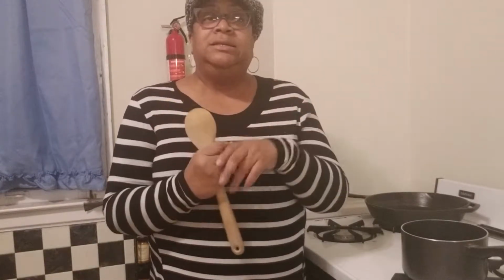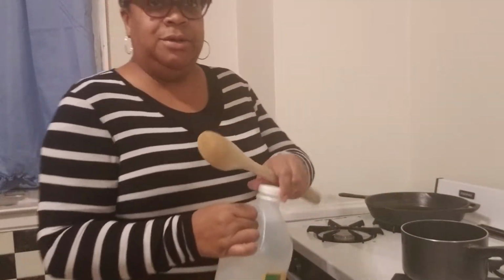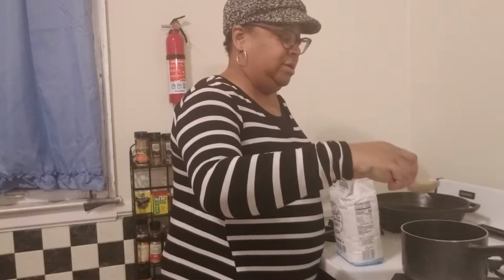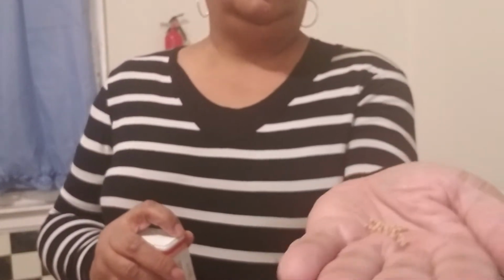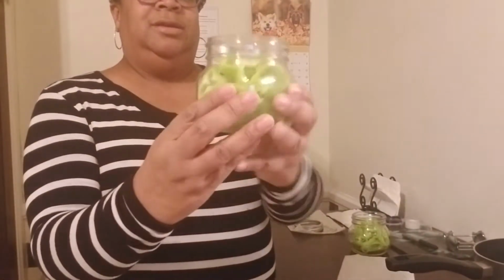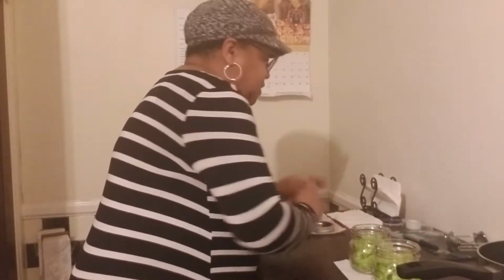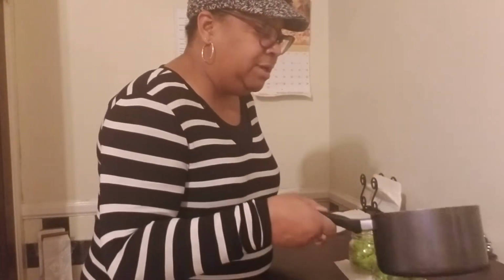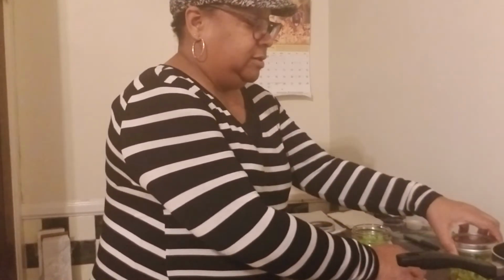Pickling Banana Peppers